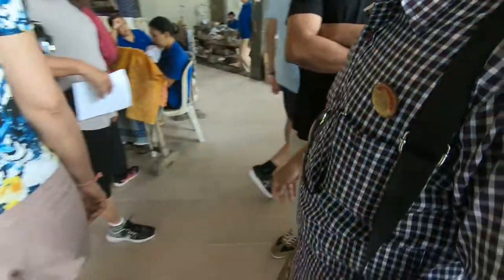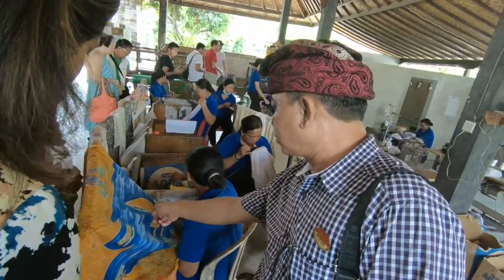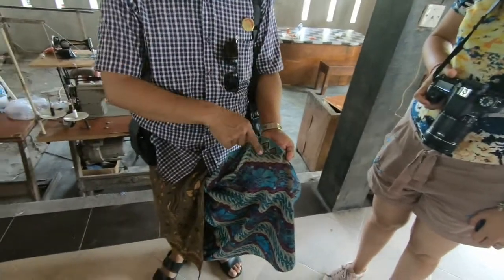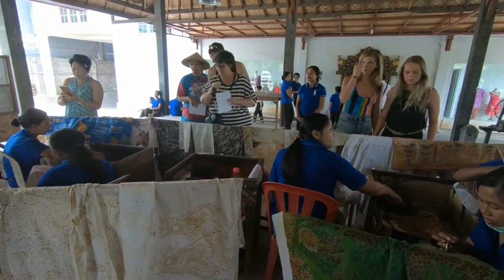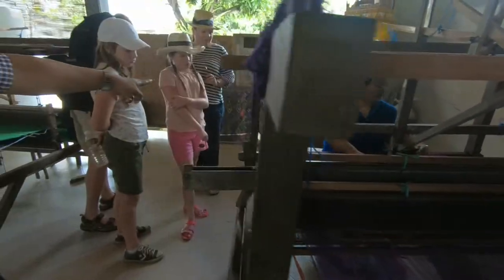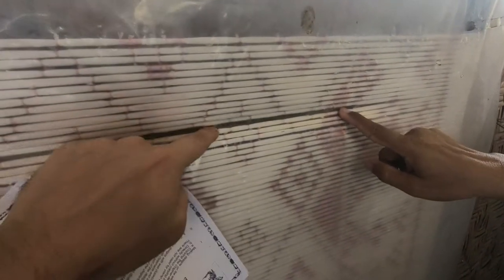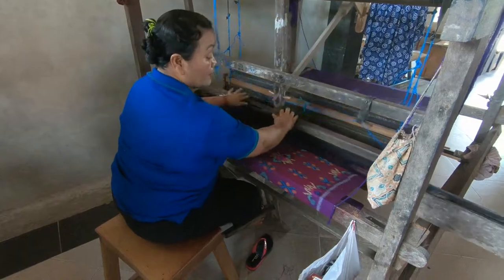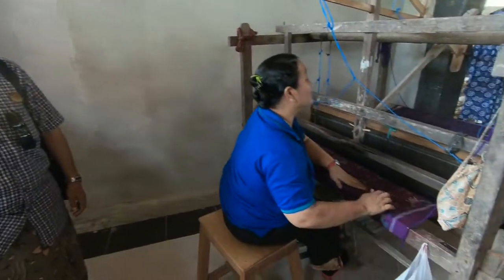Batik Process, Bali (how sarong are made ?)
Batik is a technique of wax-resist dyeing applied to whole cloth. Sarong is also made using Batik technique in Indonesia.